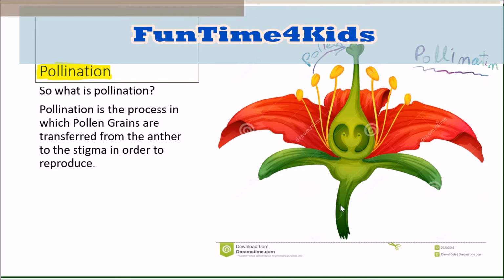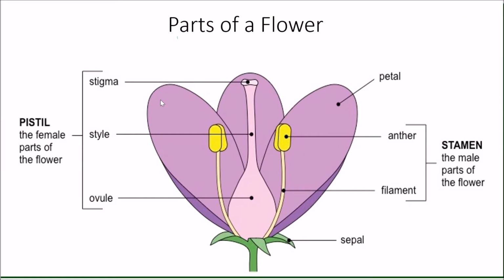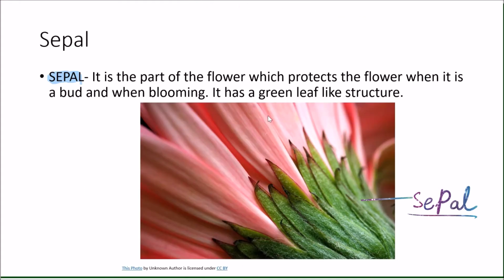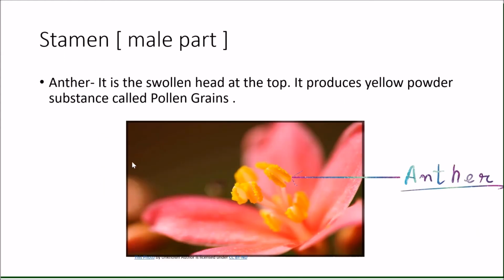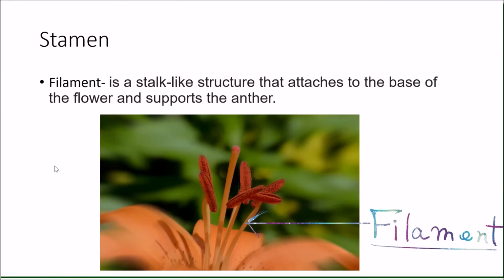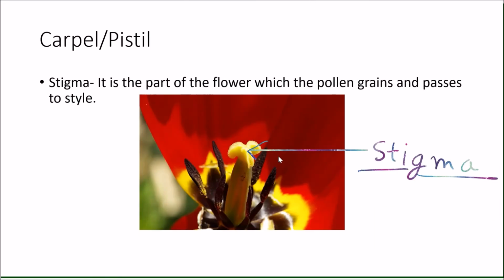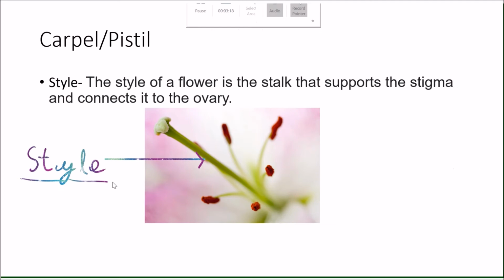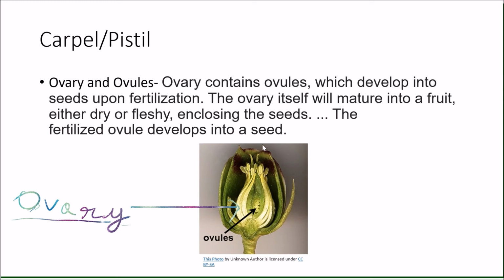What is pollination explained for kids by Daksh | easy kids presentation of parts of flowers class 5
easy kids presentation on pollination
In this video tutorial, we will learn about pollination, using powerpoint presentation by Master Daksh Mangla

Pollination occurs when pollen grains from the male part of one flower (anther) are transferred to the female part (stigma) of another flower.

Sepal
Petal
Stamen
Carpel/Pistil

Search
types of pollination
why is pollination important
how are most plants pollinated
what is pollination class 5
describe the types of pollination
pollinator synonym
pollinator pronunciation
pollination in a sentence
pollination definition biology
types of pollination
methods used by other plants for pollination
name three flowers that are insect pollinated